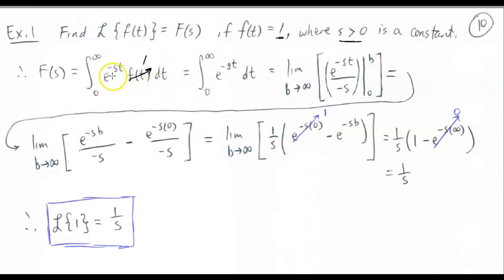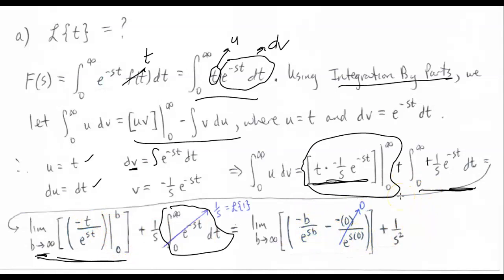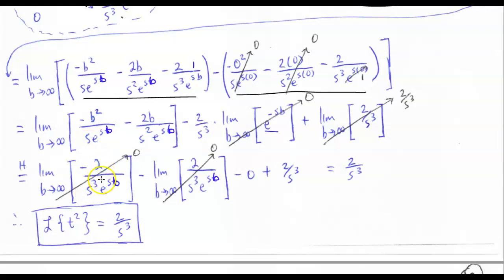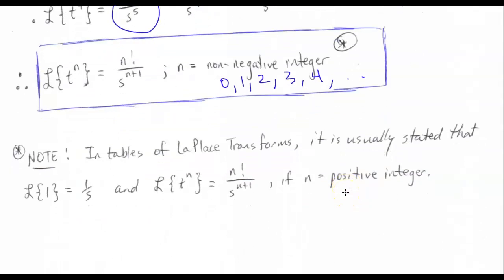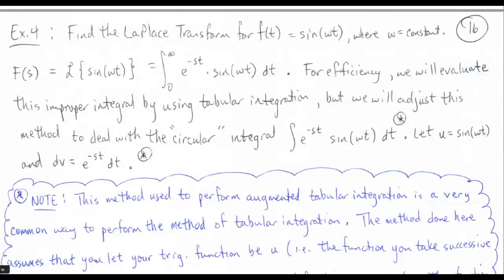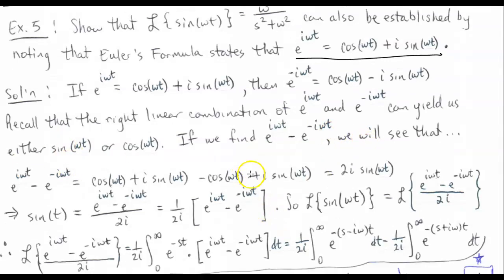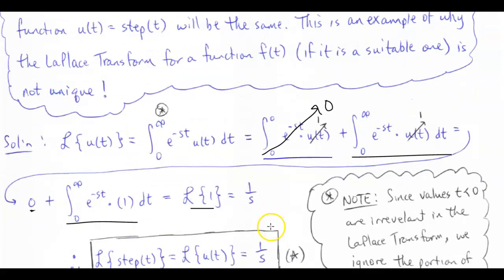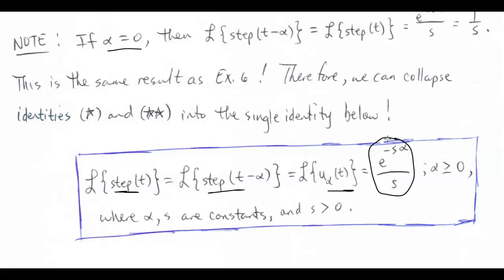Laplace Transform (Part 2): Deriving Laplace Transform of Se